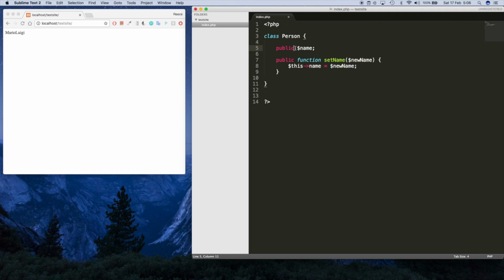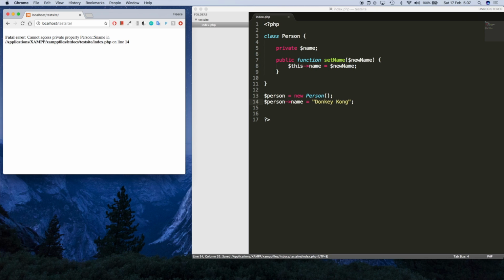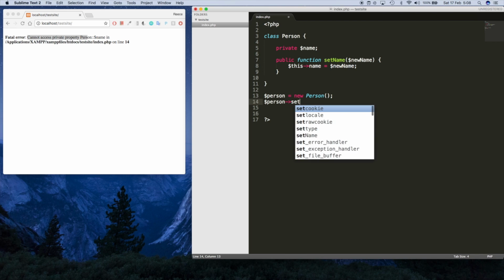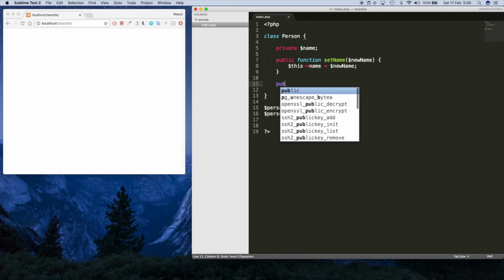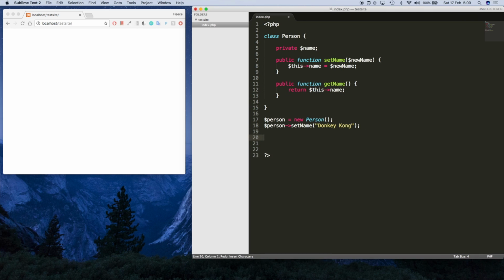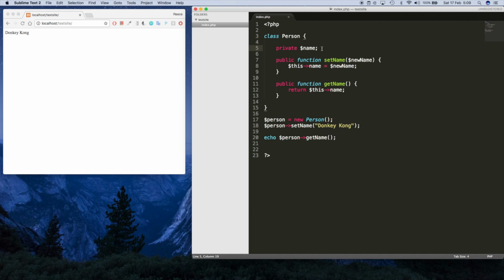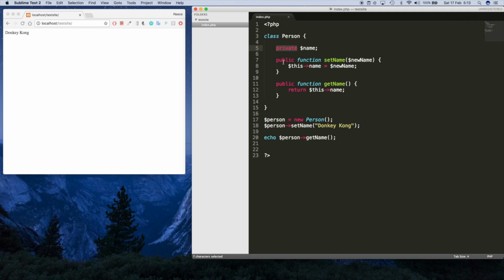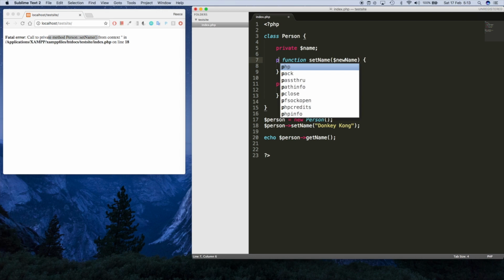Object Oriented PHP 2 | Access Modifiers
Check out my facebook page for more tips, tricks and tutorials!